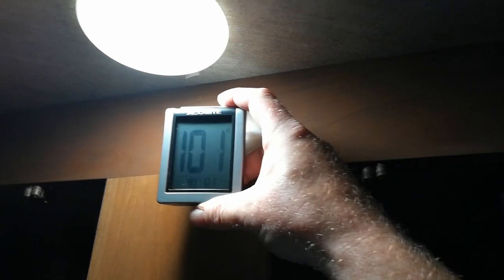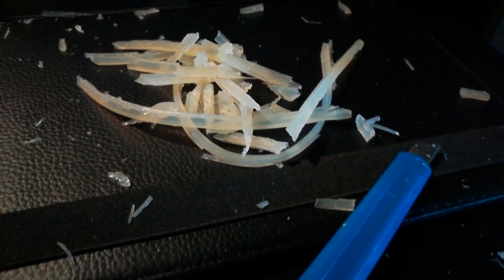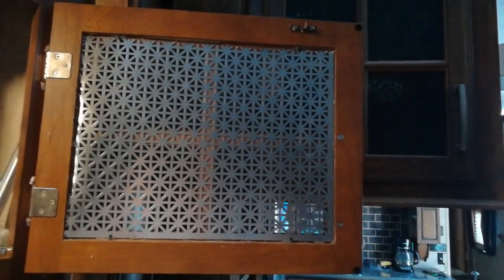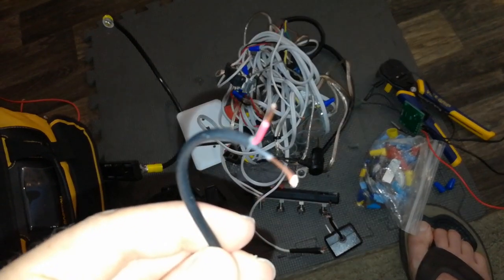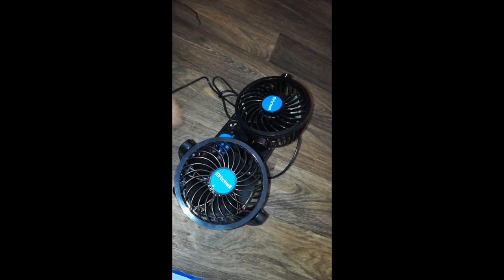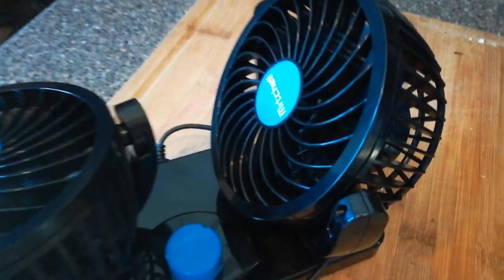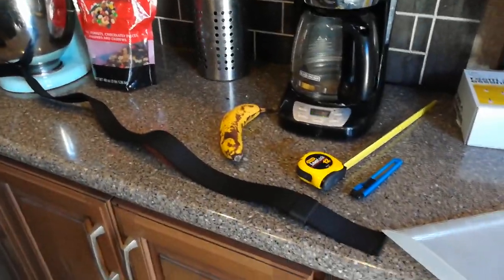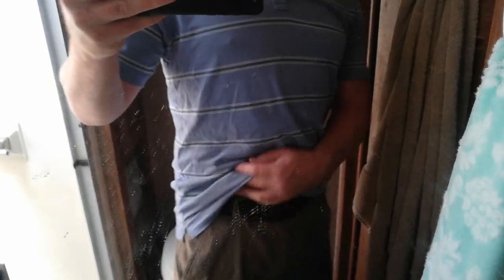ventilation to my RV entertainment cabinet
Did I provide you ENTERTAINMENT? A GIGGLE, A LAUGH A HE HE OR A HA HA?

CALL TO ACTION . (It's FREE!!  WEEEEE)

STEPS FOR FANS TO SUPER FANS:

WOULD YOU LIKE TO PLAY A GAME?

Level 2:  CLICK LIKE

Level 3:  Leave a Comment - (BAYWARD LOVES THIS!)

Level 5: Share a Bayward video link somewhere on the Internet recomending his videos.  (forums, another youtube video comments section. Leave a comment on a Bayward video of what you shared.  Your name will appear in the credits of Bayward's videos as a Level 5 supporter.

Level 6:
(WARNING -- APPROACHING CRITICAL MASS -- SUPER FAN LEVEL)

Want access to extended content? Good human beings can show support for $1 and to support this CONTROVERSIAL independent creator and get access to HOURS of extended content updated regularly.

MR HEATER BUDDY
NEWPORT P9000 PROPANE HEATER

I PUT A LOT OF TIME AND EFFORT INTO MY VIDEOS TO MAKE THEM ENTERTAINING AND INFORMATIVE.  I OFTEN SPEND UP TO 6 HOURS ON A SINGLE 6 MINUTE VIDEO!